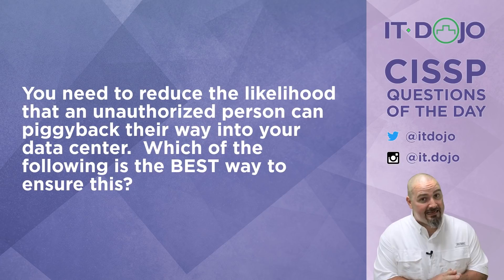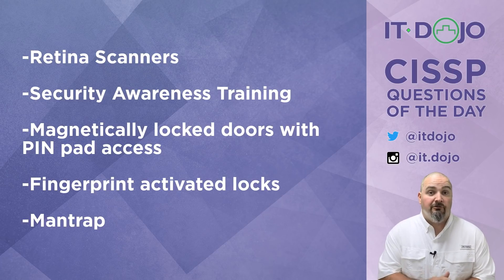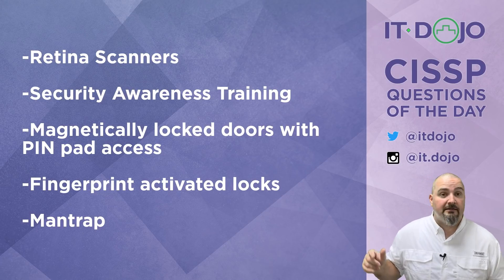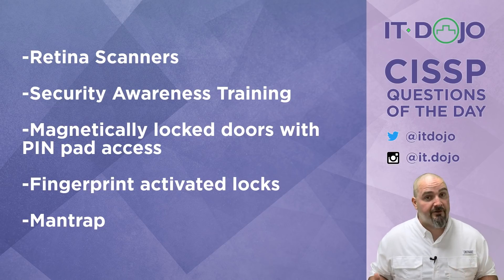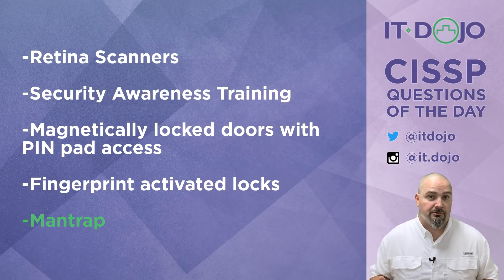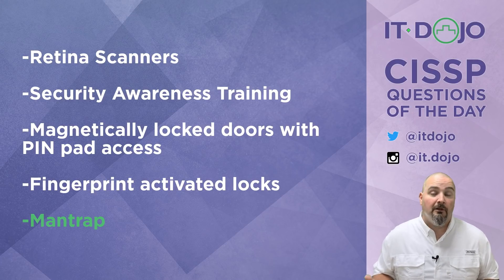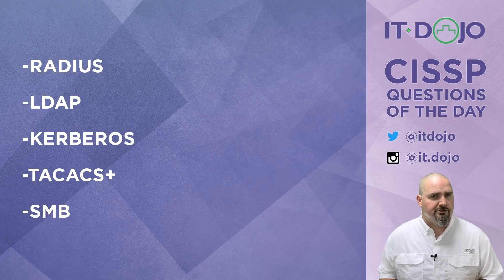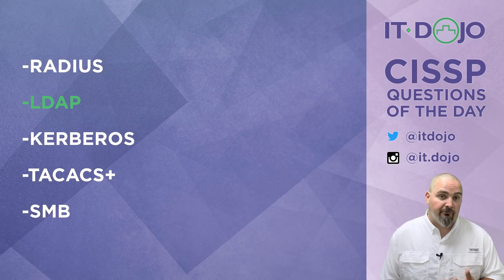CISSP Practice Questions of the Day from IT Dojo - #104 - Piggy Backing and Protocols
IT Dojo offers free CISSP study questions for those who are preparing for their certification every day. In today's CISSP questions of the day from IT Dojo, Colin Weaver asks and answers questions related to piggy backing and protocols.

🔥Resources